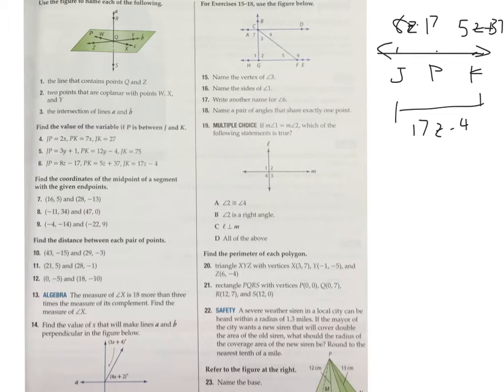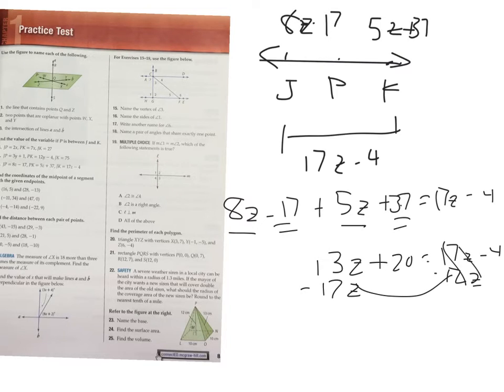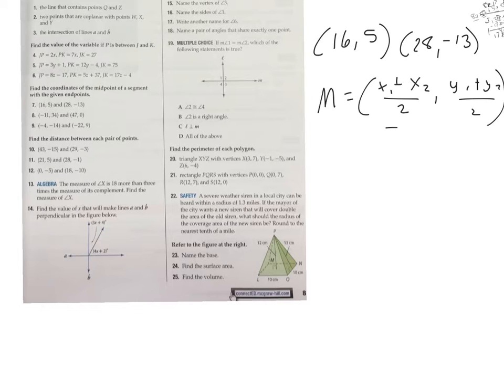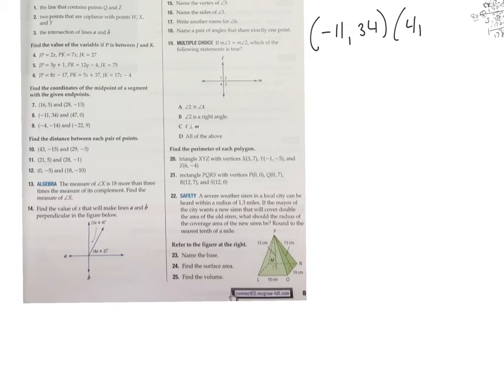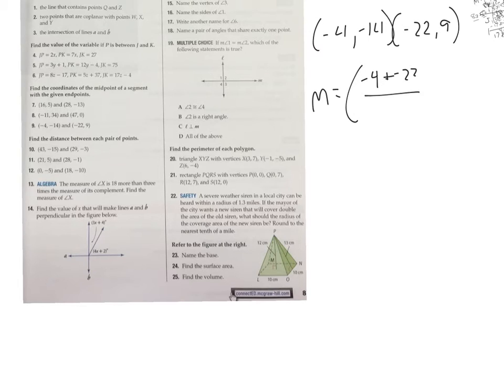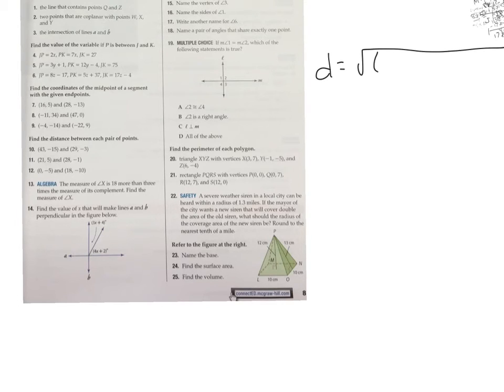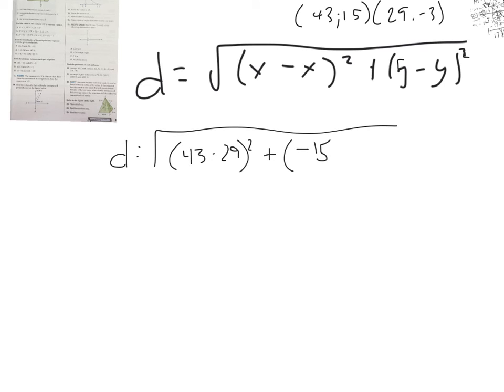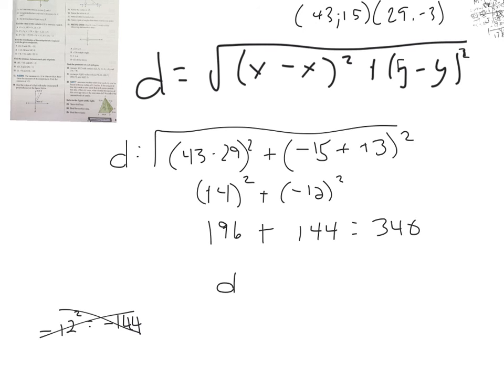Practice Test 6-10